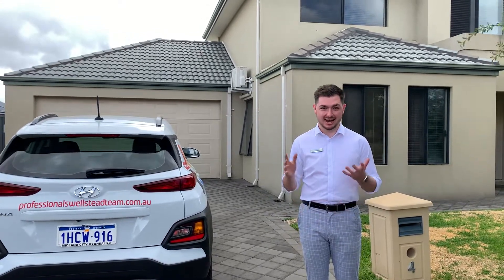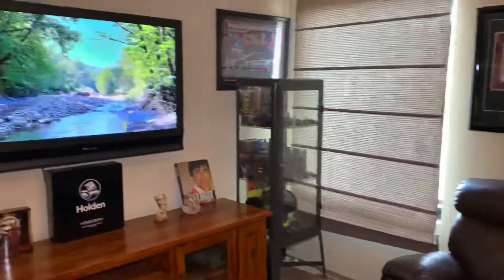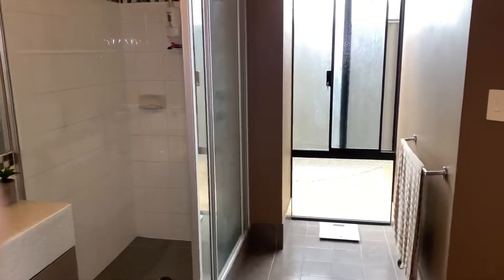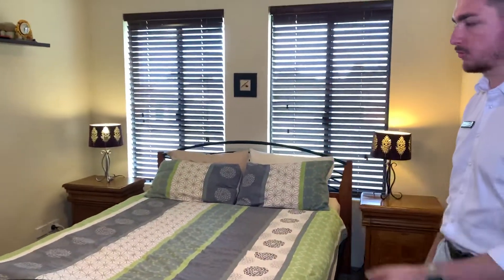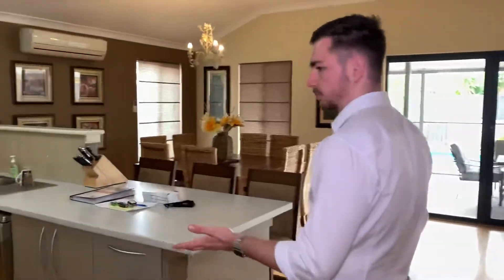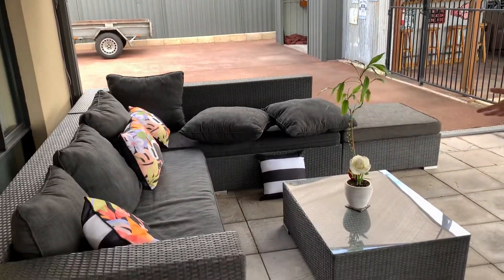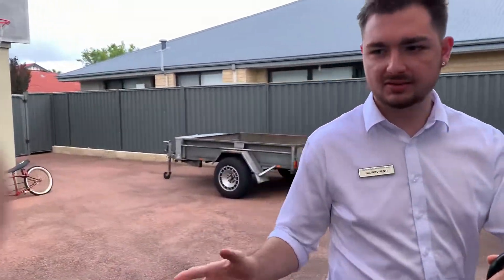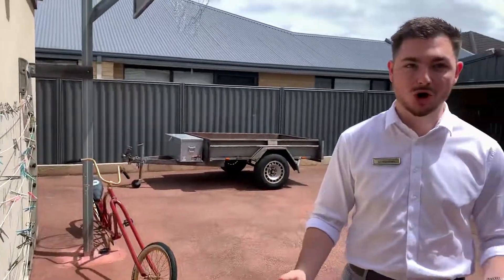4 Demesne Circuit, Aveley - Virtual Tour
4 Demesne Circuit, Aveley - Virtual Tour